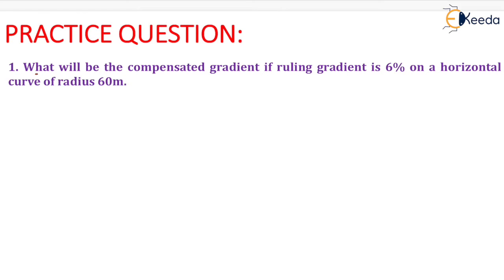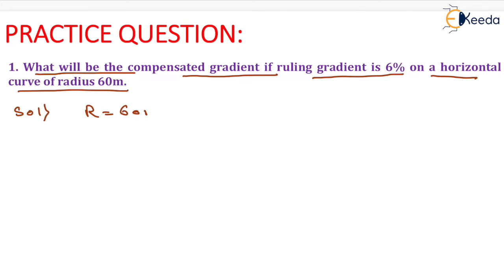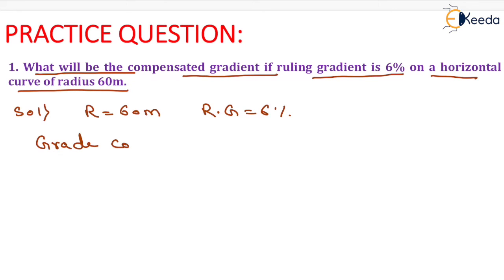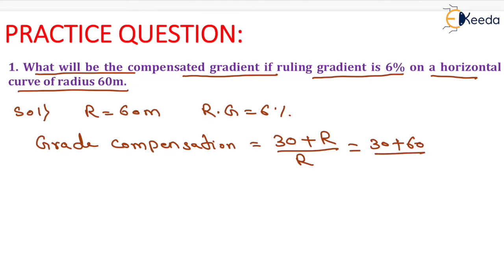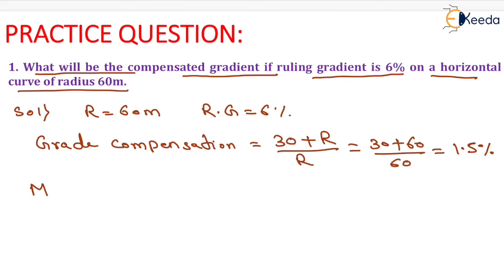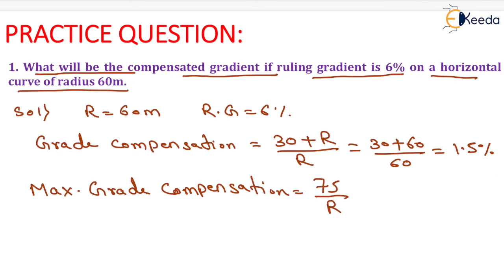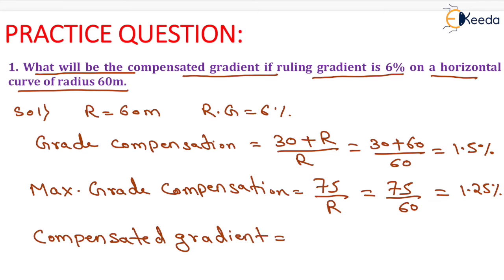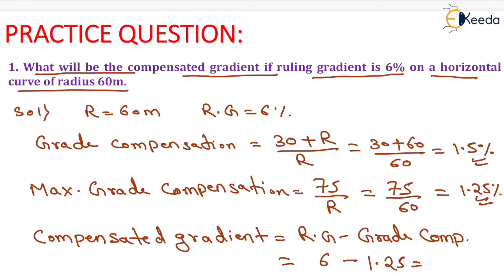1ST NUMERICAL OF VERTICAL ALIGNMENT - Highway Geometric Design - Transportation Engineering - GATE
In this video, we'll be solving the 1st numerical problem related to Vertical Alignment, a critical aspect of highway design. We'll break down the problem step by step, providing a clear explanation and solution. By the end of this video, you'll have a solid grasp of the principles involved in Vertical Alignment, which is essential for anyone pursuing a career in transportation engineering.

Whether you're a student looking to ace your GATE exam or a professional seeking to expand your expertise, our video is designed to help you succeed.

If you have any questions or topics you'd like us to cover in future videos, please leave them in the comments section below. We love hearing from our viewers and aim to create content that's tailored to your needs.